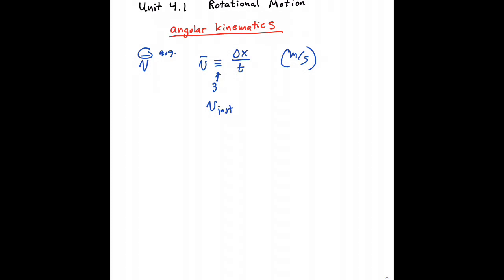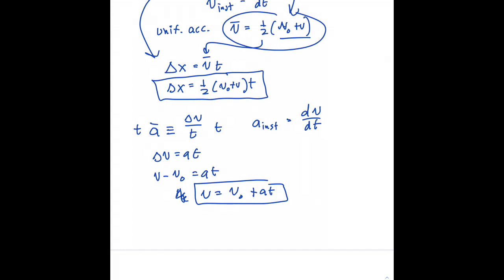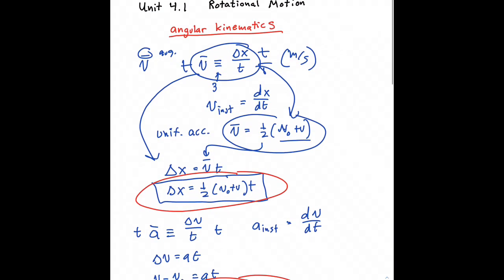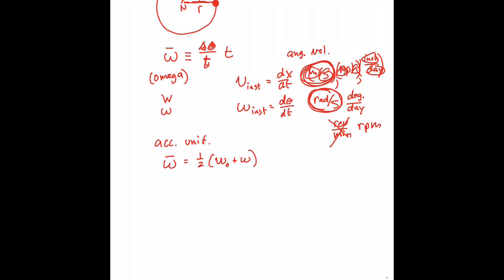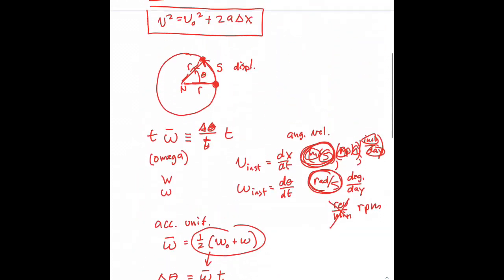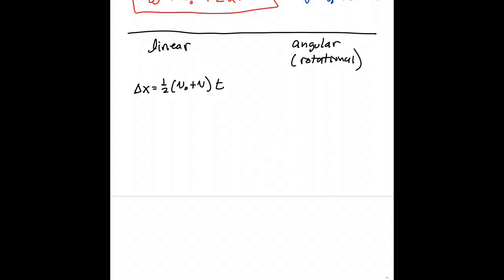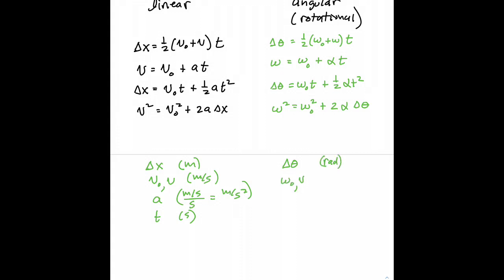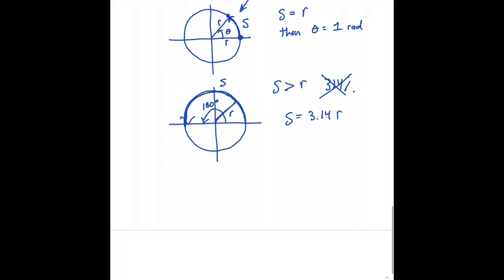Angular Kinematics (part 1 of 2)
Four equations are expressed to describe the motion of objects that follow circular paths. The associated units of measurement are also explored.